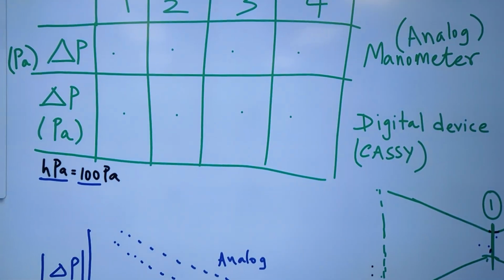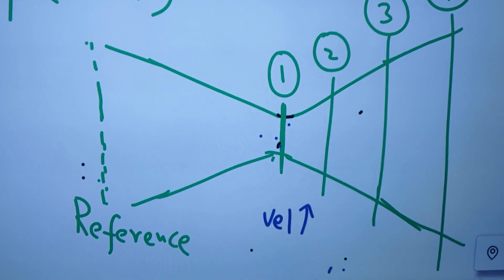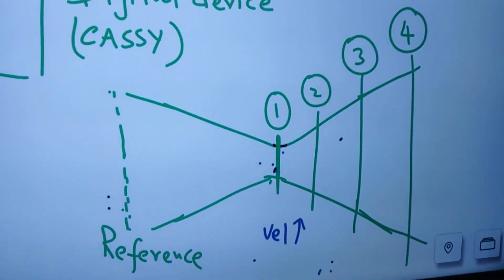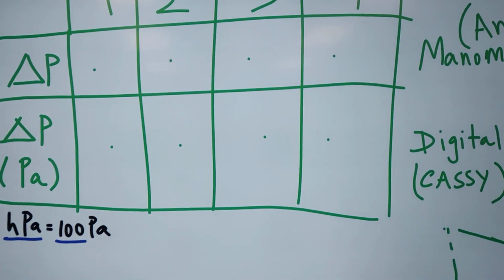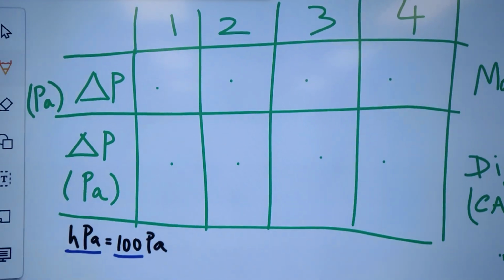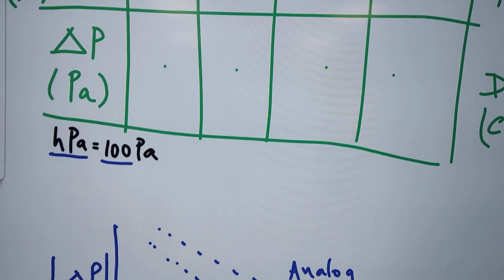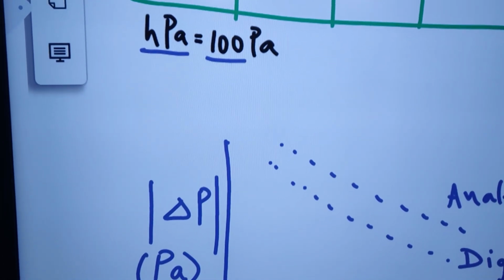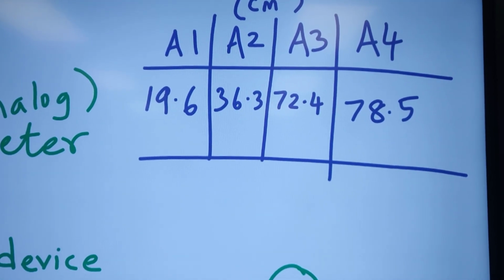venturi tube part 3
Calculation and graphs